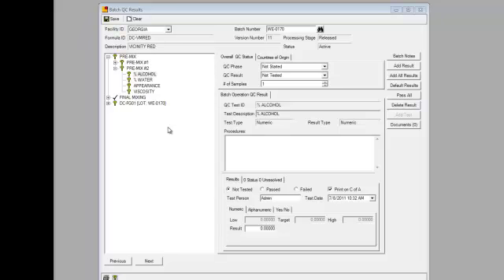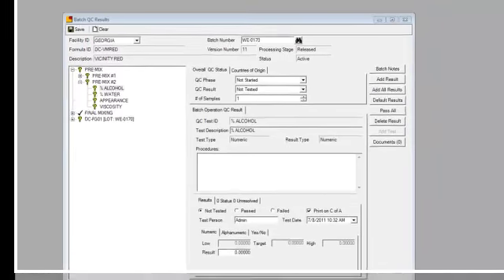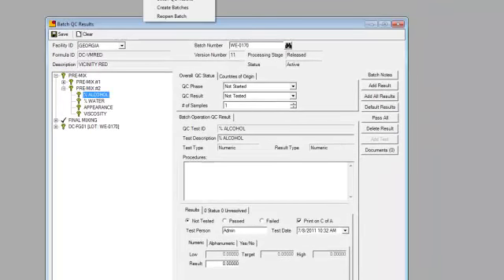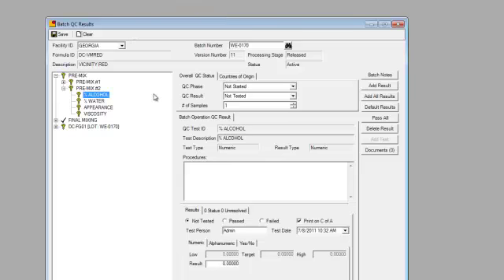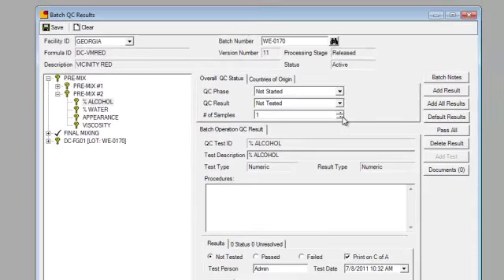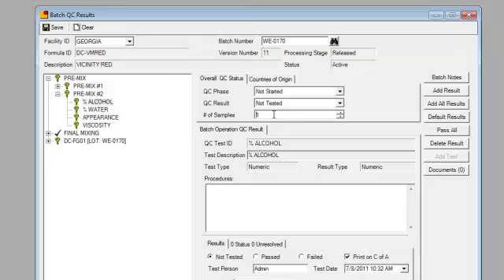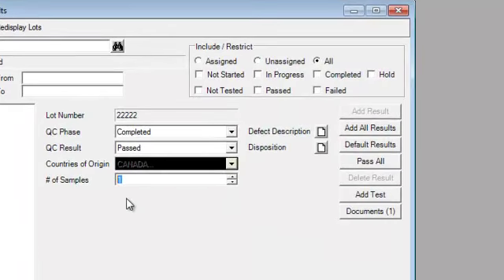Vicinity 2.10:Sample Count field in Batch QC & Component QC Result Screens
During our annual user conference a significant discussion took place with many users wanting to expand capabilities of QC data entry screens.  It was identified that users wanted the ability to record how many times a sample has been processed through the QC lab.  The idea is that the more times QC touches the batch the more expensive the batch.
This data will be stored with the batch and component QC header record and is available for reports as well as VicinityView queries.

By adding a field to Batch and Component QC entry the user is now able to record metrics on how many times a sample must be processed by QC.  This data will be used by R&D and Quality managers to identify formulas or packaging that may need to be reviewed.